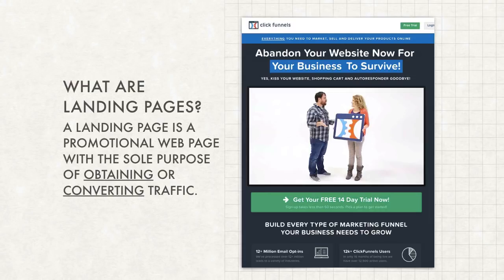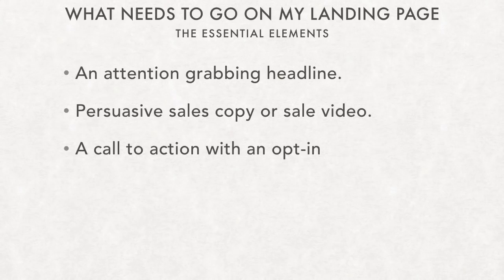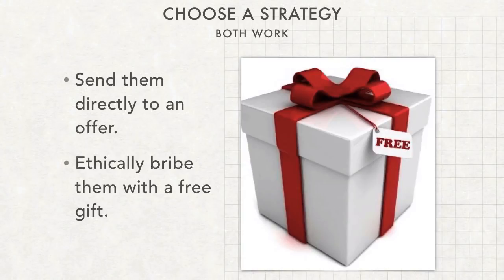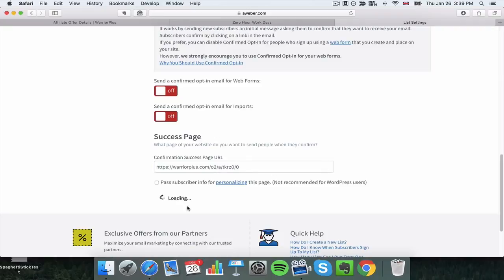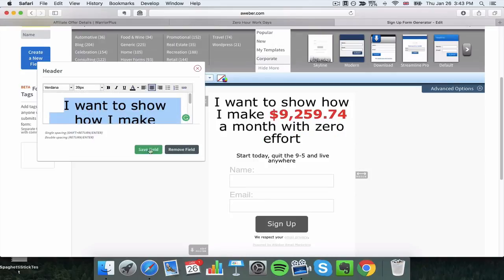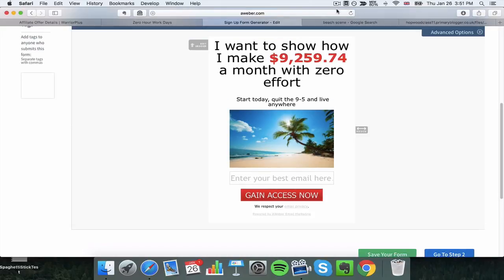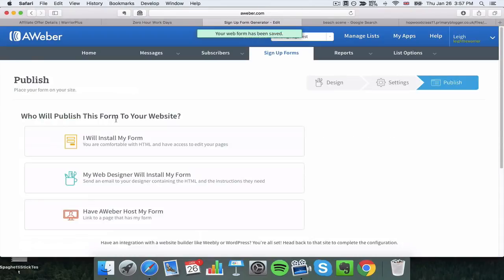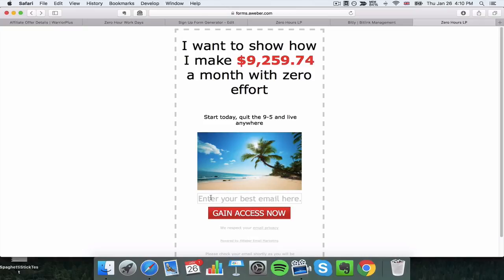3 Landing Pages Free